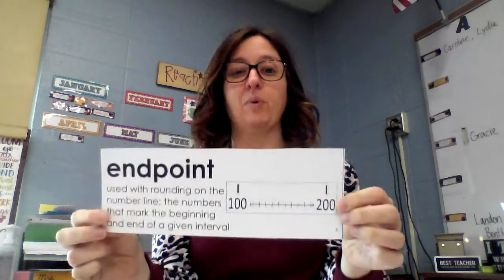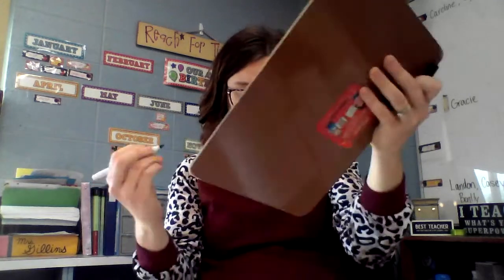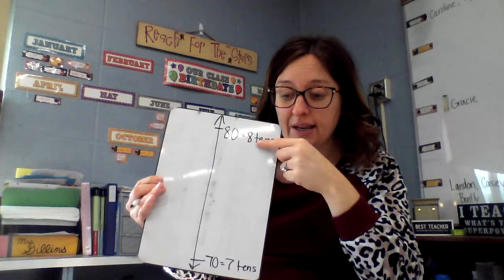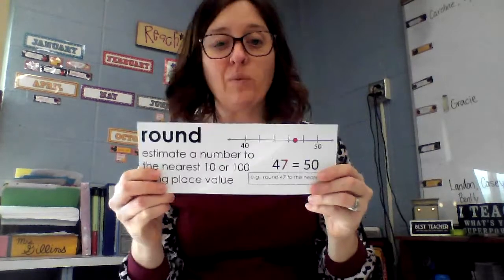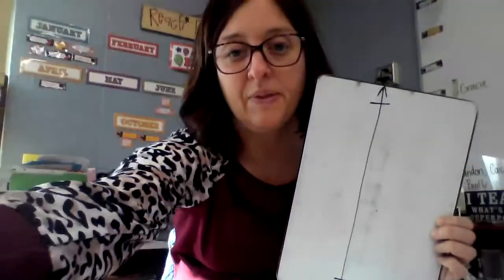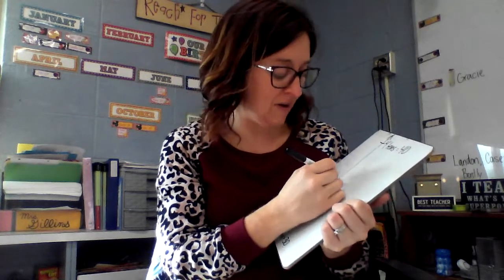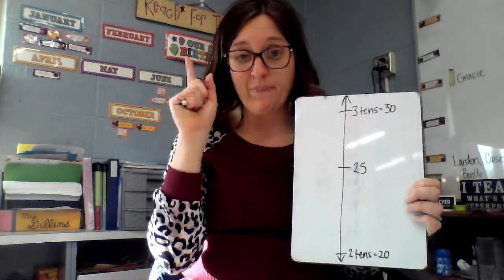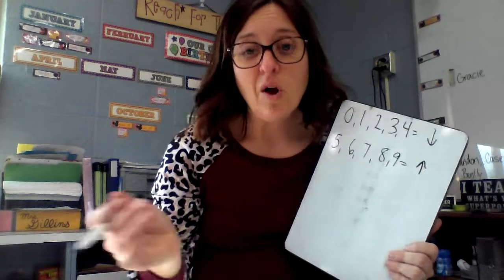Module 2 Lesson 12